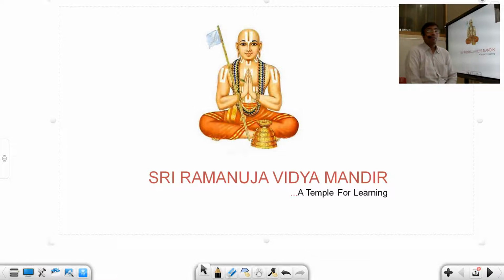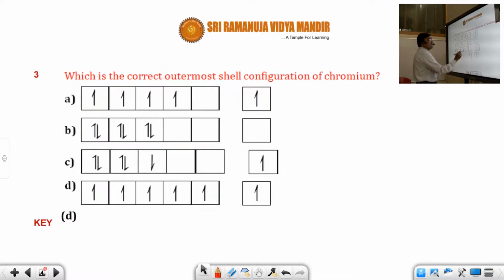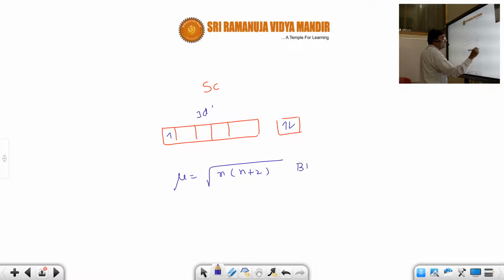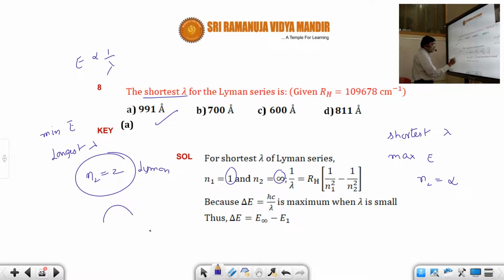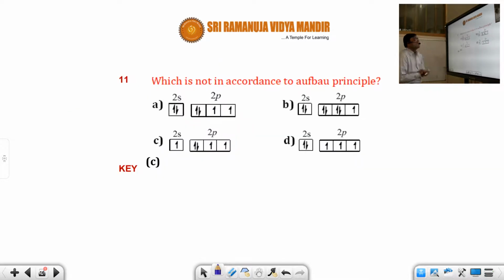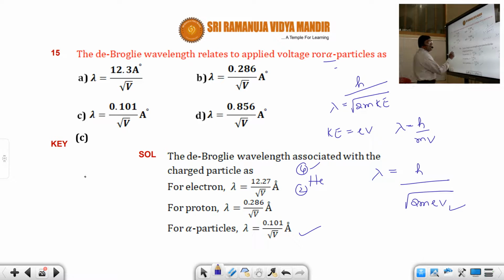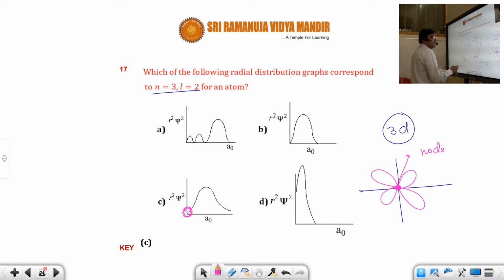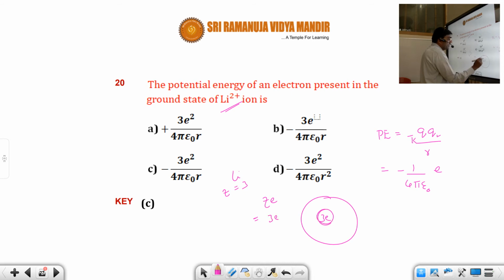ATOMIC STRUCTURE _JEE_ NEET BOSTER_ LEC 28